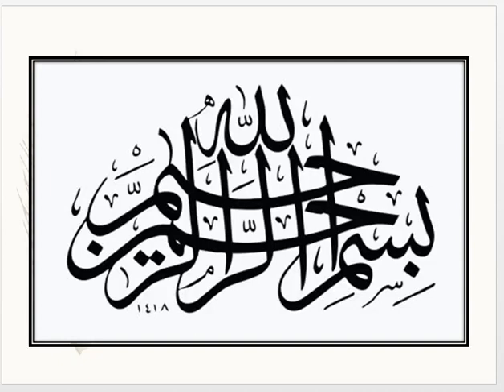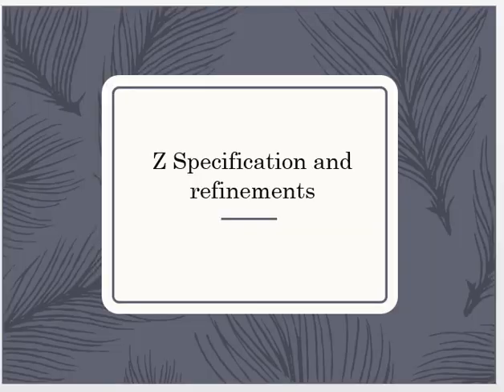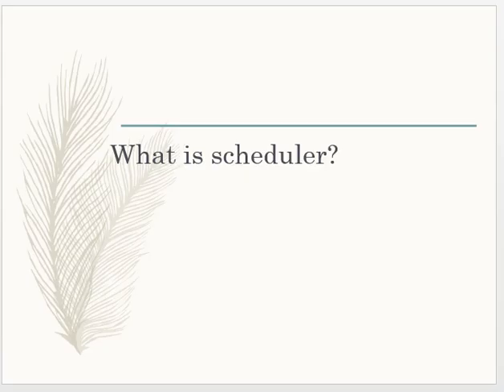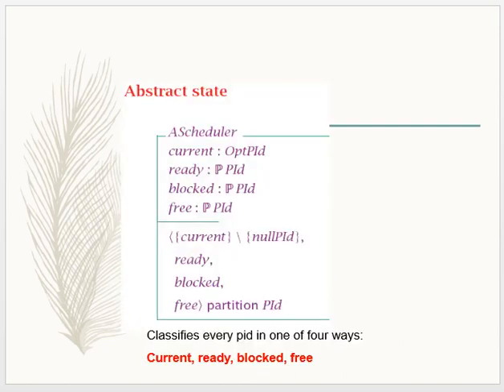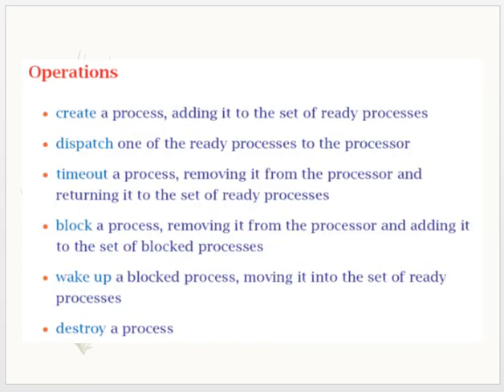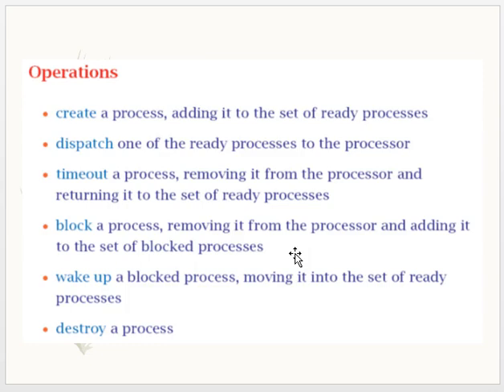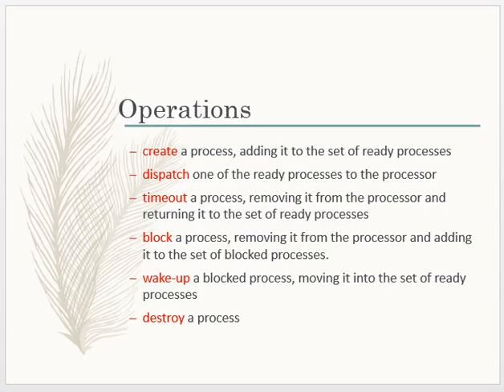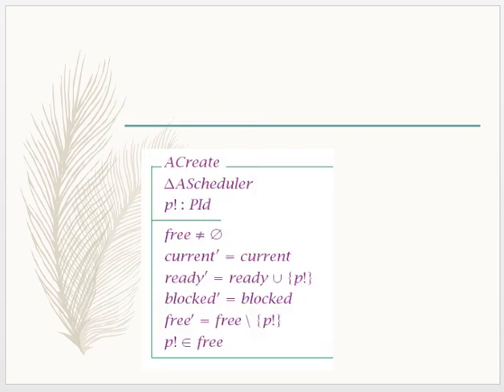Formal Method in Software Engineering: Z Specification and refinements(Part2)